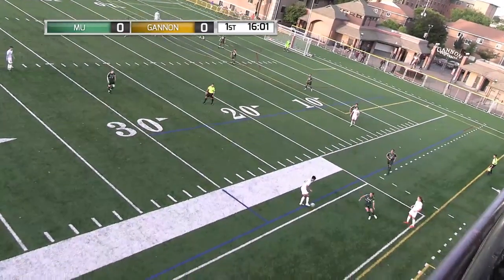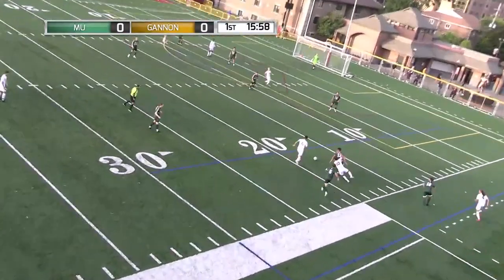Gannon men's soccer team downs Mercyhurst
Here's a look at all five Gannon goals in the Golden Knights' impressive 5-1 win over their archrival.